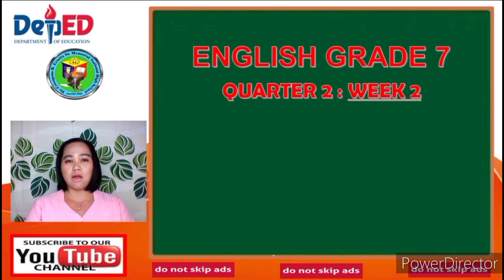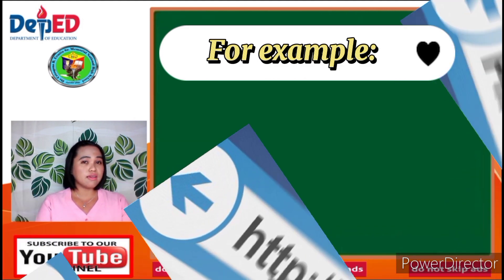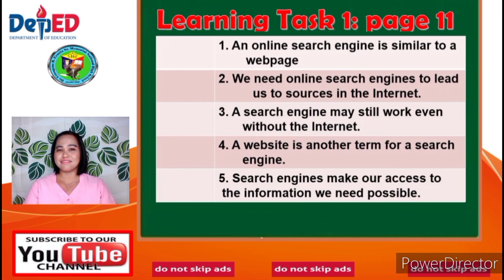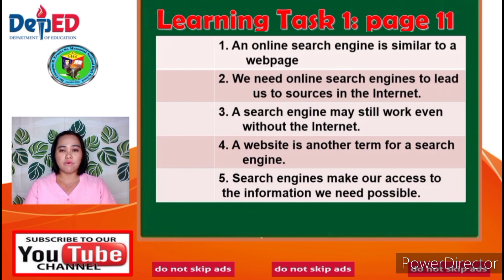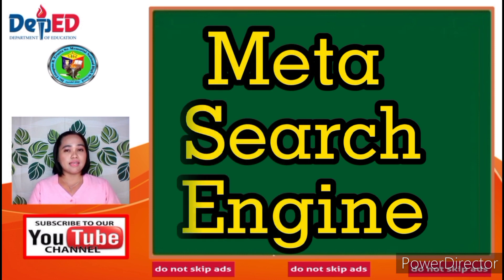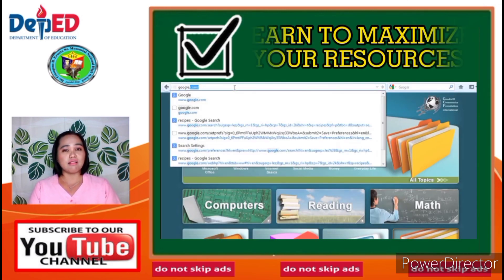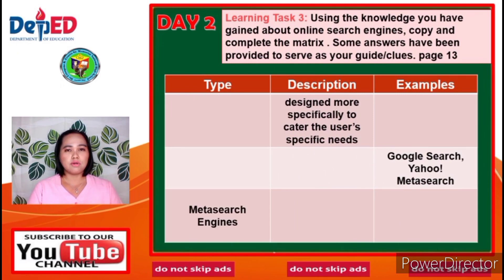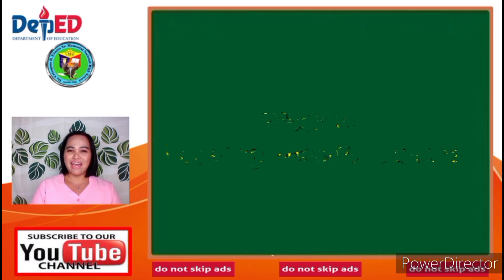Grade 7 Q2 Week 2 | LOCATING SPECIFIC SOURCES